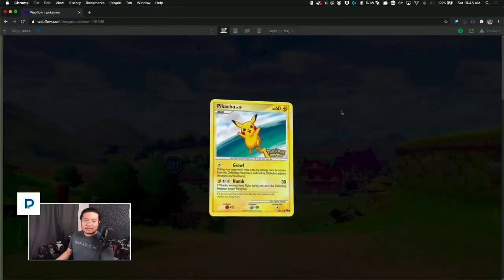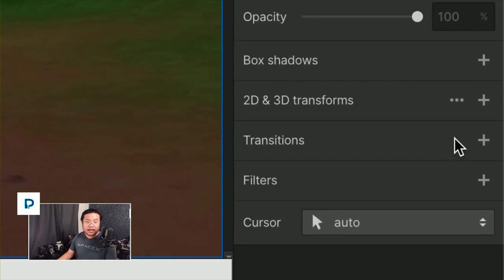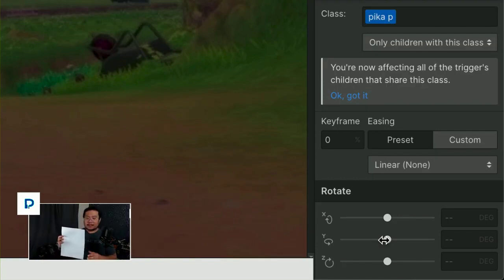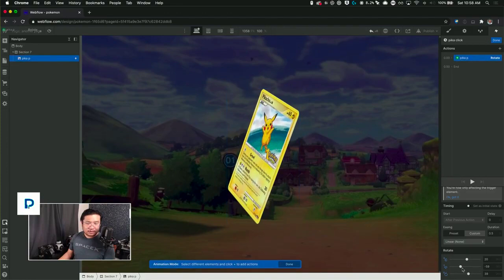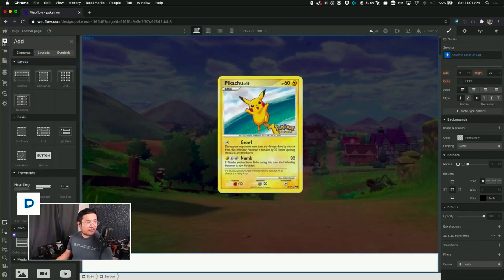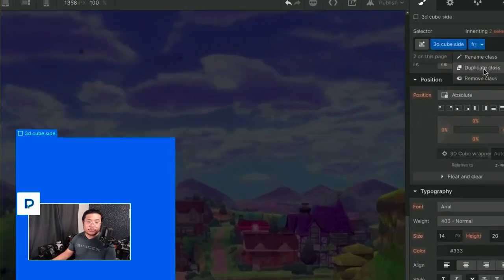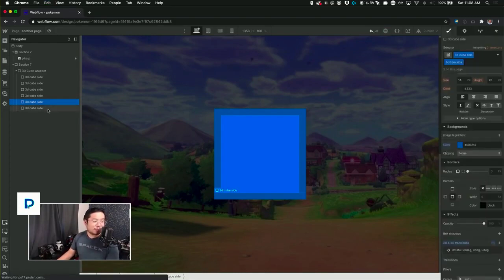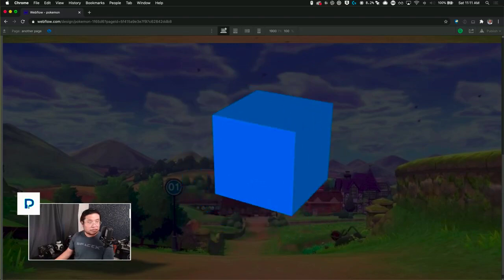Learning the basics of 3D interactions in Webflow - Stream clip